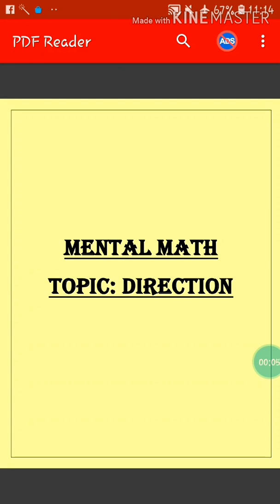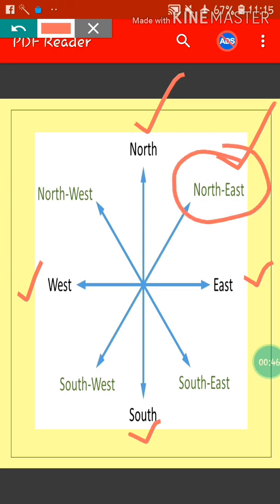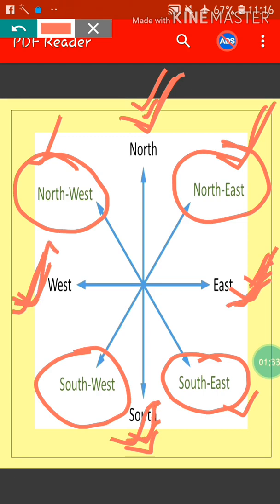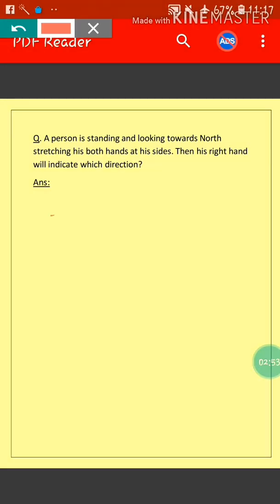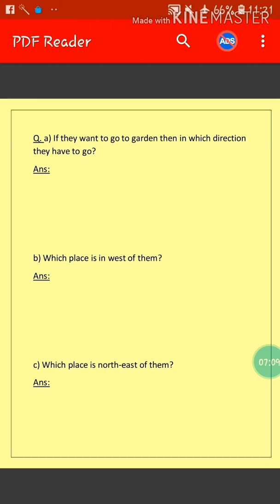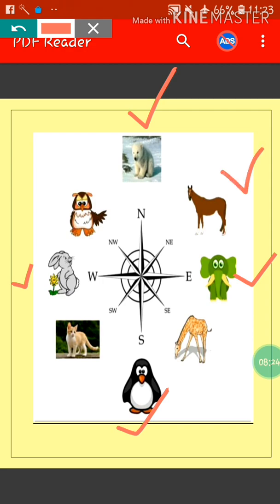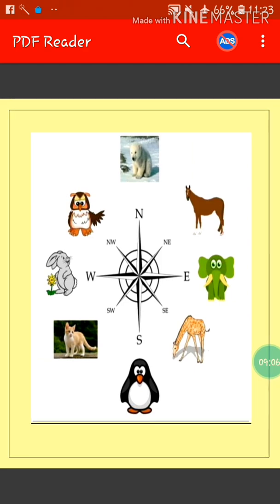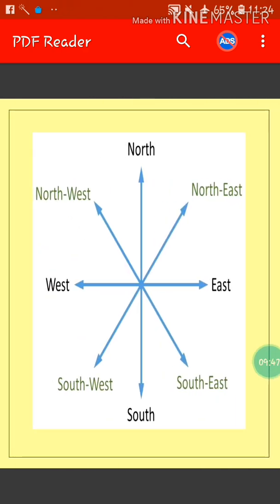Mathematics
Mental math